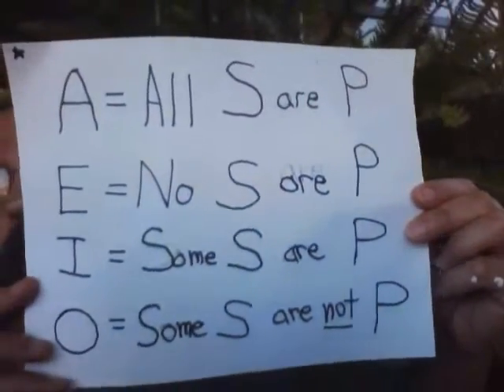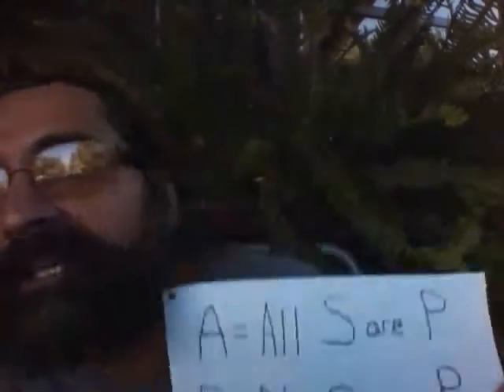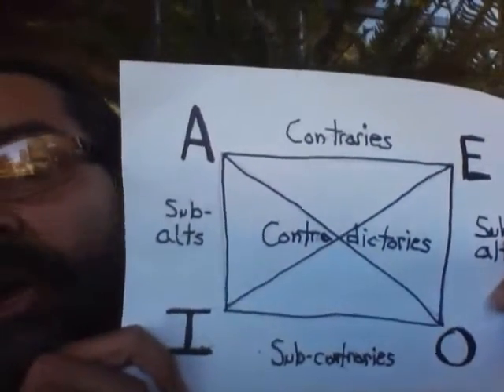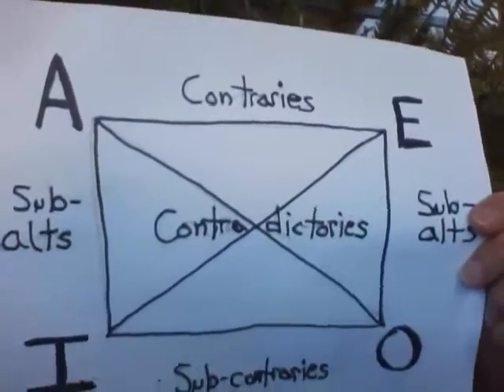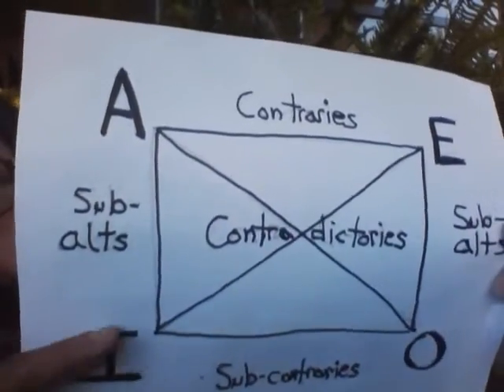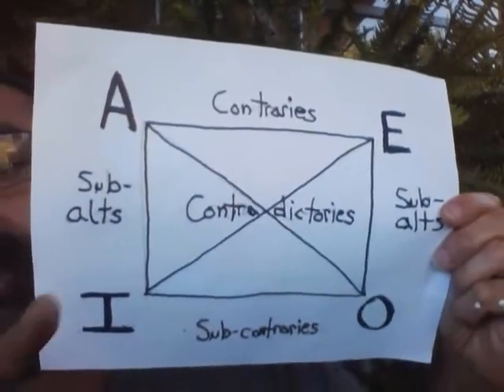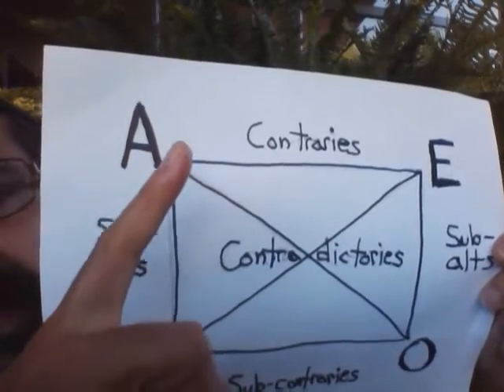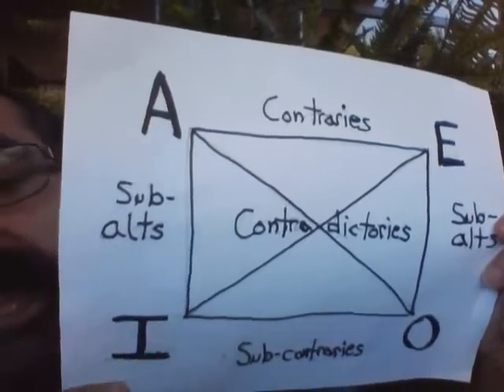P's Logic Class, Categorical Statements & The Square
Categorical Statements & The Square of Opposition